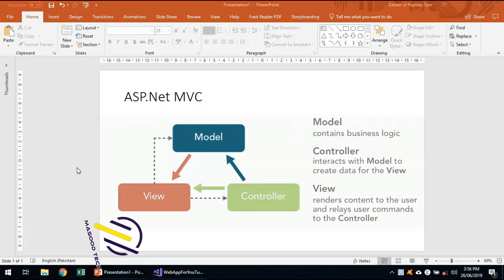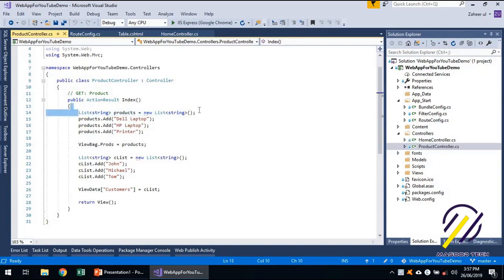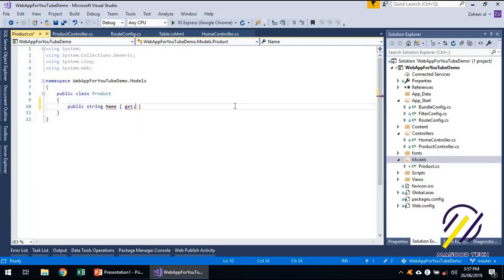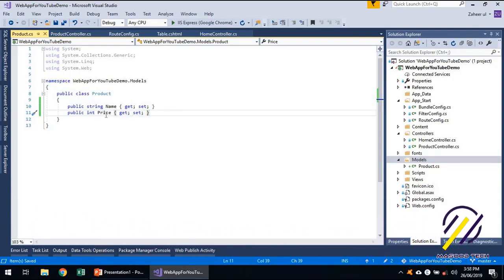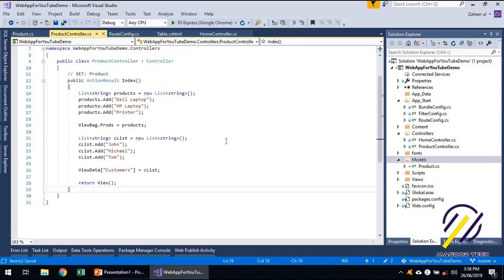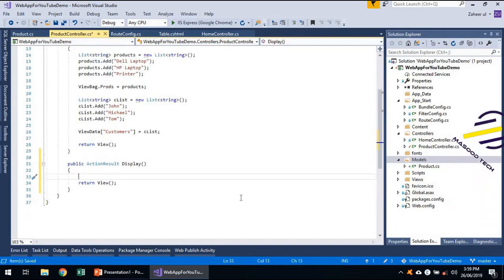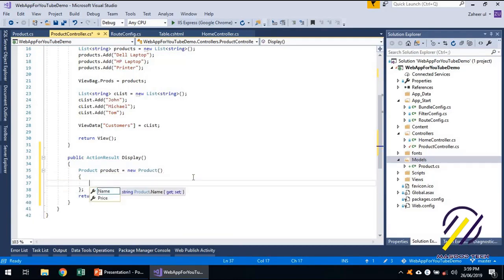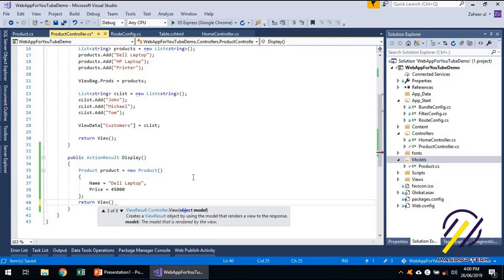How to Add a Model in ASP.Net MVC | Displaying data of Model in View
In This video demonstrates and discuss following:
- Adding a Model
- Creating View based on Model
- Sending Model from Controller to View
- Displaying data of Model in View
- Sending/Posting Model from View to Controller
- Passing Model object from one action to another

QUERIES SOLVED:
1. what is mvc and model view controller
2. ASP.NET MVC Framework (Software)
3. Language Integrated Query (Programming Language)
4. ASP.NET (Software Framework)
5. asp.net mvc model and asp.net mvc model view controller
6. asp.net mvc model binding
7. mvc model tutorial
8. mvc step by step tutorial for beginners
9. model view controller
10. asp.net mvc model binding
11. creating first asp.net mvc application
12. asp.net mvc model view controller ( mvc) step by step part 4
13. mvc model binders and creating your first asp net mvc application - part 4
1. asp.net mvc intro
2. asp.net core mvc introduction
3. introduction to asp.net mvc in c#
4. What is ASP.NET MVC?
5. Why MVC is introduced?
6. What is MVC in asp net with example?
7. What is MVC in asp net with example?
8. What is difference between ASP.NET MVC and MVC?
9. ASP.NET MVC Tutorials for beginners in urdu/hindi
10. learn asp.net mvc 5 complete tutorials
11. learn asp.net mvc 5 complete tutorials urdu/hindi
asp.net mvc tutorial for beginners asp.net mvc web application project
asp.net mvc crud asp.net mvc tutorial